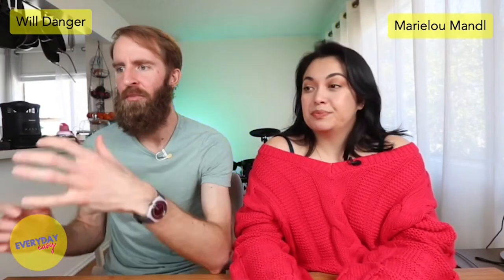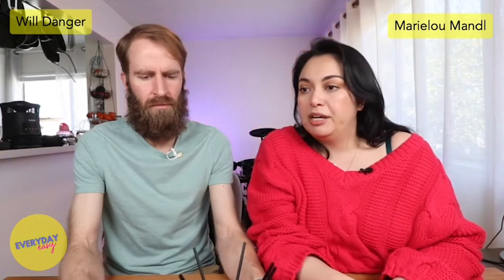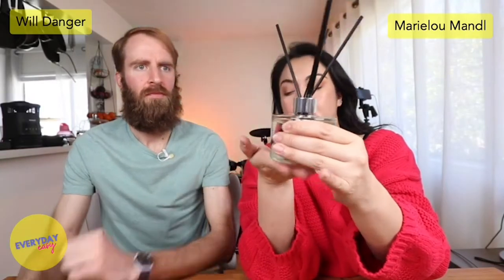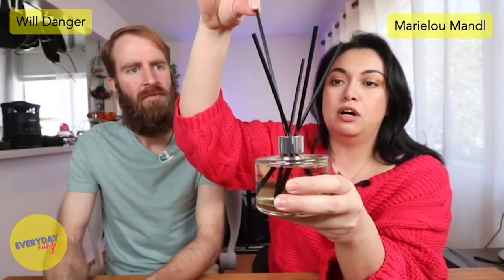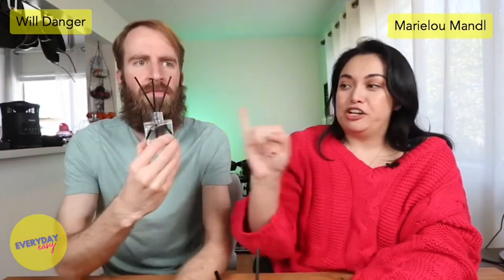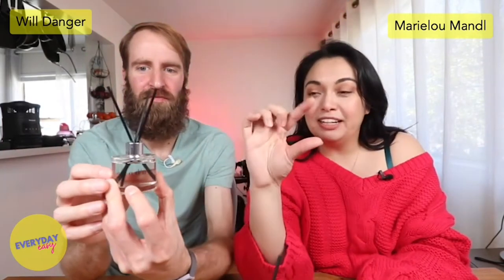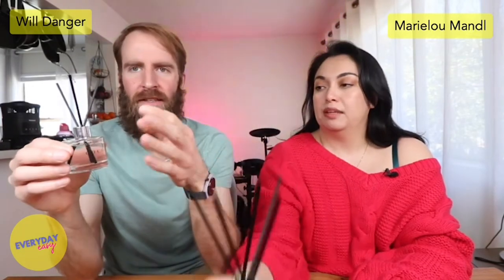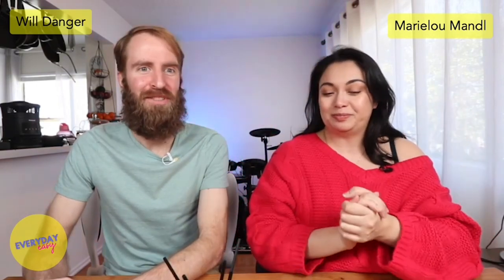These Reed Diffusers Smell Wonderful!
Our review of the COCODOR Signature Reed Diffusers. See below for the links.

COCODOR Signature Reed Diffuser - Refreshing Air
COCODOR Reed Diffusers Oil - Black Cherry

Our Amazon storefront: